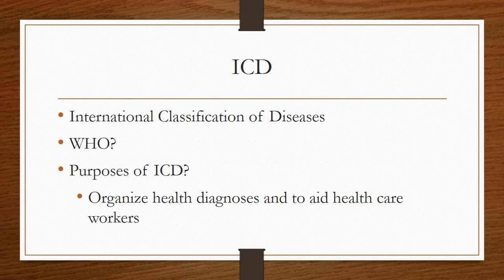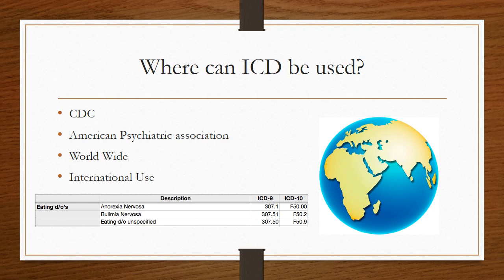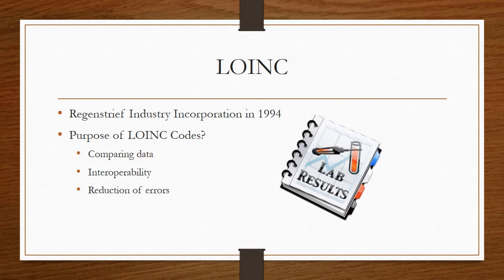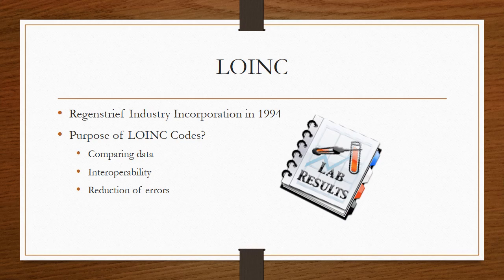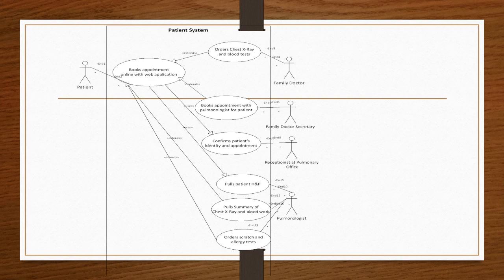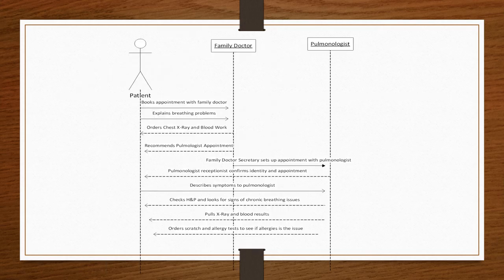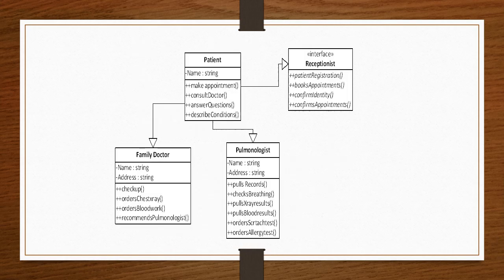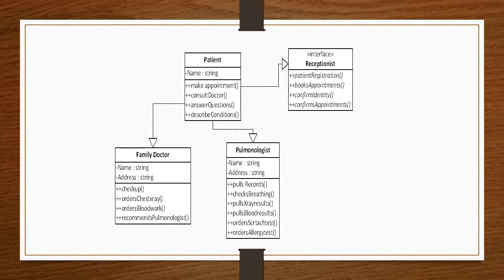Final Project Presentation Video